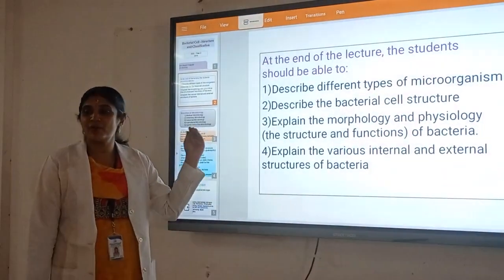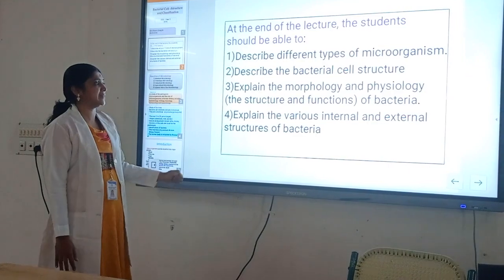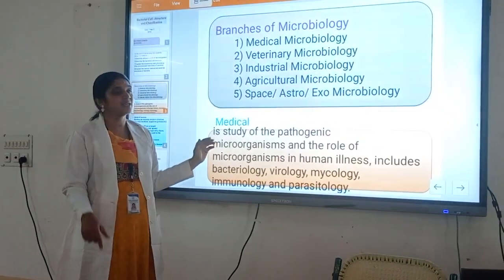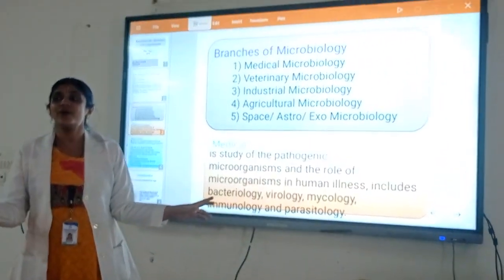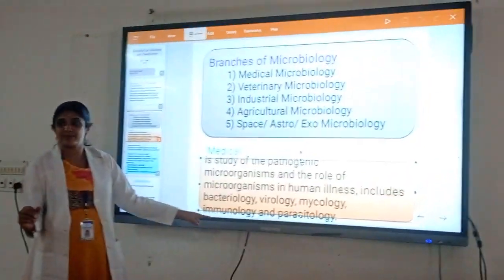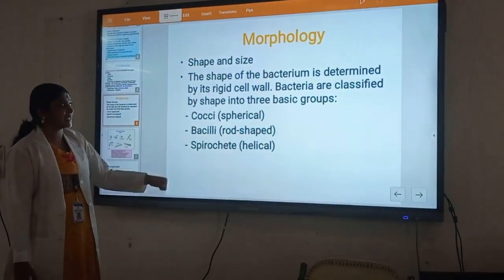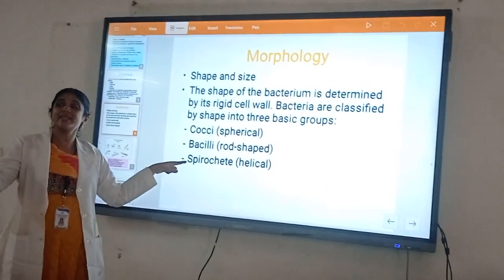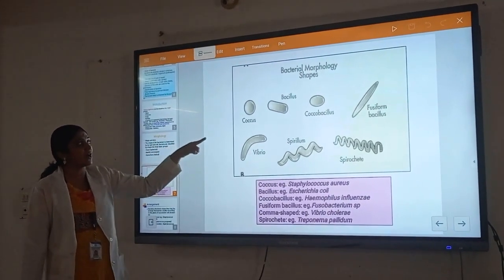MRS RESMI NAIR LECTURER, DEPARTMENT OF MICROBIOLOGY